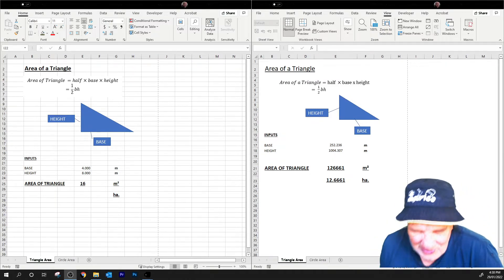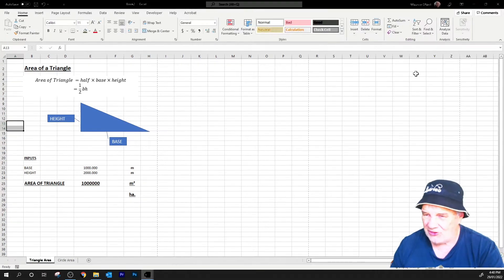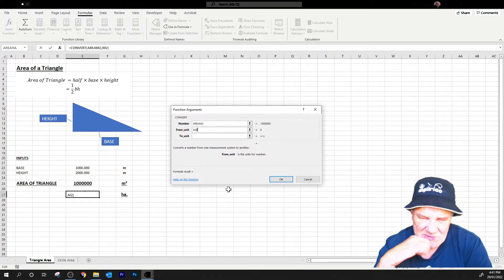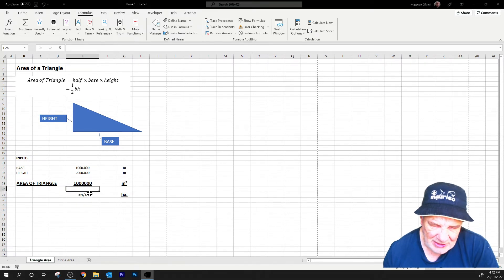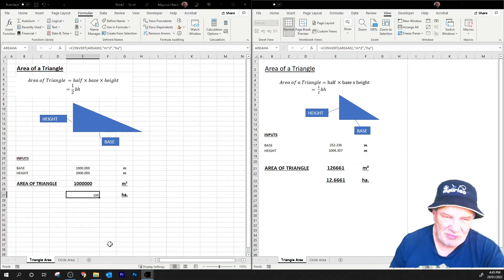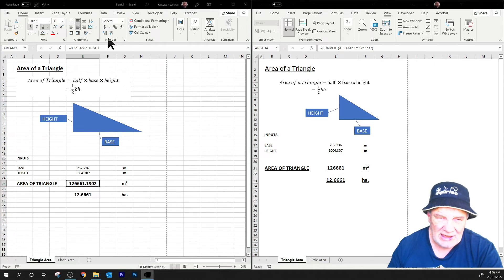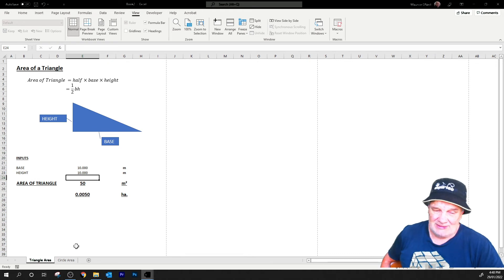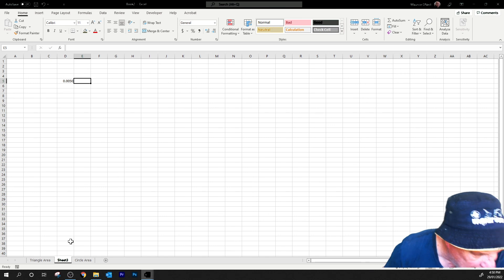maurieo AREA OF A TRIANGLE FORMULA WITH EXCEL PART 3 OF 3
An instructional video to introduce students to Excel and Formula